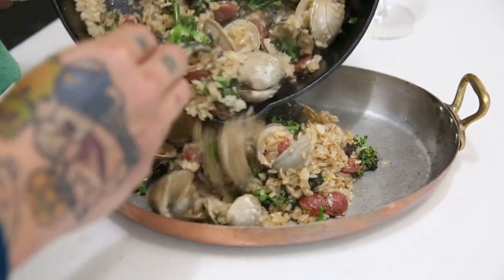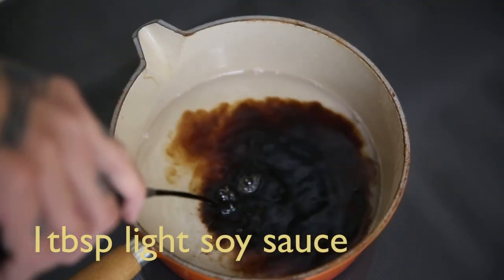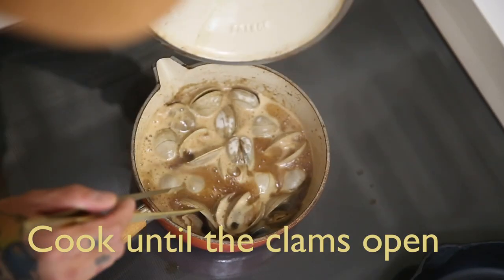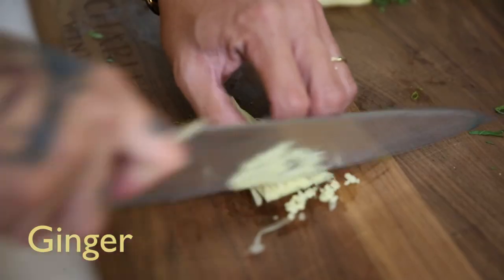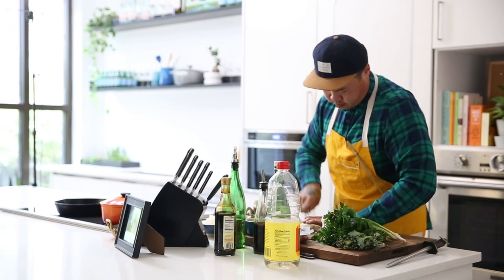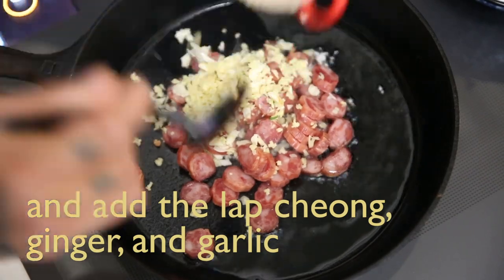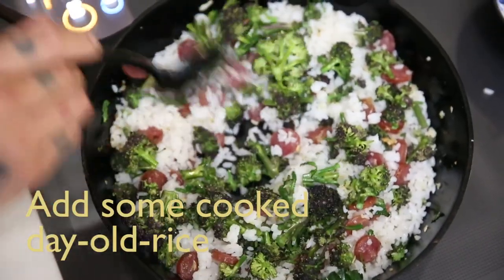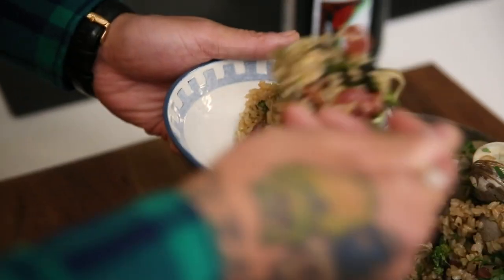Shuai Wang Makes Fried Rice | From the Kitchen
Rice, rice, baby! Shuai wang of Jackrabbit Filly is in our kitchen whipping up his recipe for fried rice.